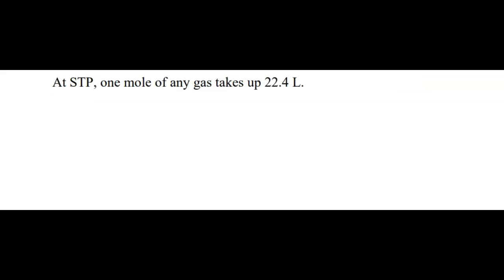Stoichiometry - Gases at STP